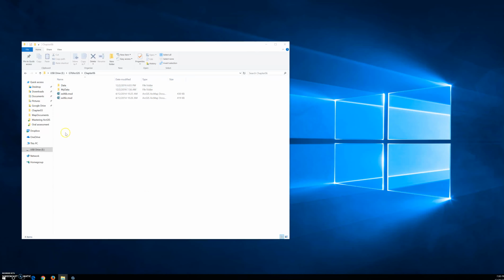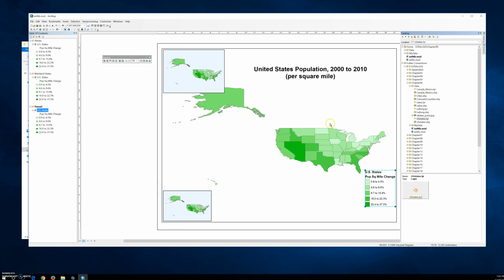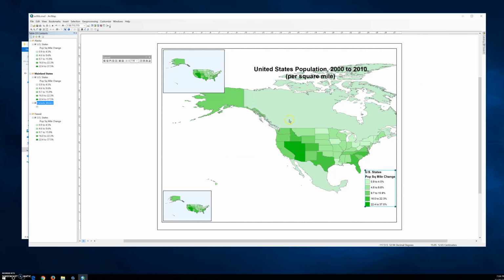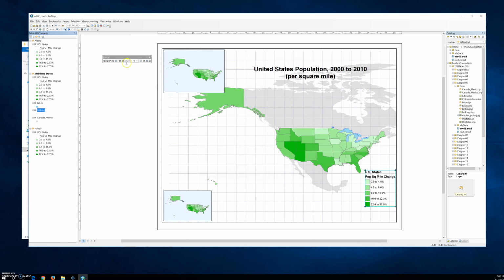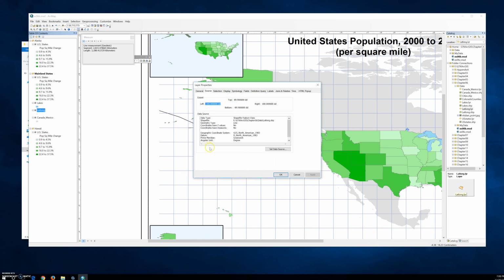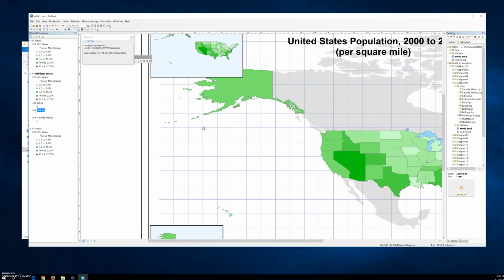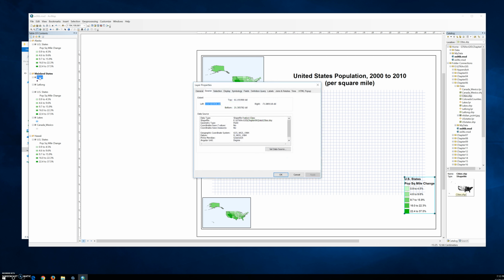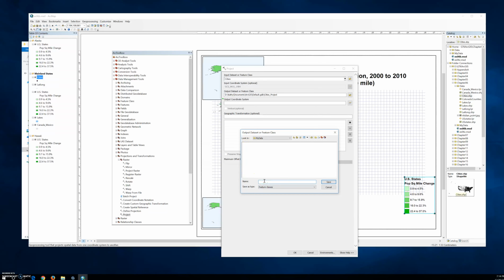Getting to know ArcGIS17